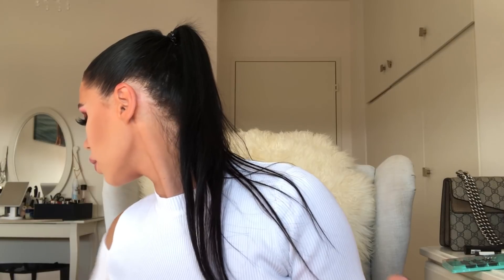CHIT CHAT GRWM FALL MAKEUP! ( BLOOD SUGAR, Copper IUDs issues, Copycats, Kylie cosmetics)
Hello everyone! I really hope you enjoyed my video about CHIT CHAT GRWM FALL MAKEUP! ( BLOOD SUGAR, Copper IUDs issues, Copycats, Kylie cosmetics)

Products:

-Sephora Smoothing primer
-Bourjois healthy mix in 53+57
-Catrice eyebrow pencil in 040 don’t let me brown
-L’Oréal brow artist in dark
-Becca Brightening undereye corrector
-Maybelline age rewind concealer in Light
-Ben Nye powder in cameo and banana
-RCMA no color powder
-NYX Powder contour palette
-Mac Peaches blush
-Revolution Strobe highlight in Vivid
-Jeffrey Star Blood sugar palette
-Rimmel nude eyeliner
-Essence eyeliner
-Mac Cream cup

Apologies for such a long video ! It was 60 minutes to start with...

HOW TO APPLY EYELINER AND EYELASHES (all drugstore products)

Any suggestions for future videos are always welcome.